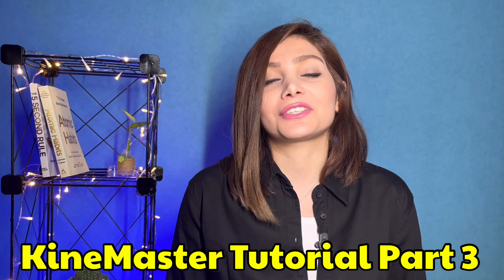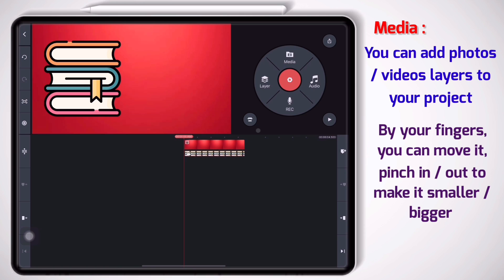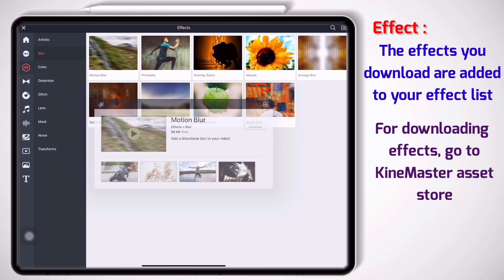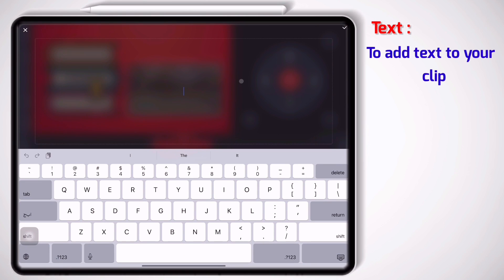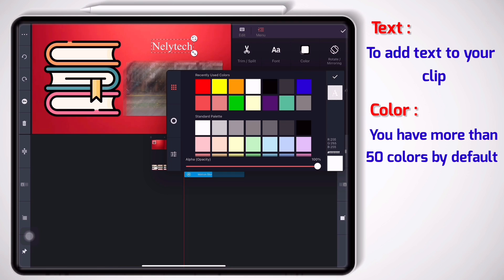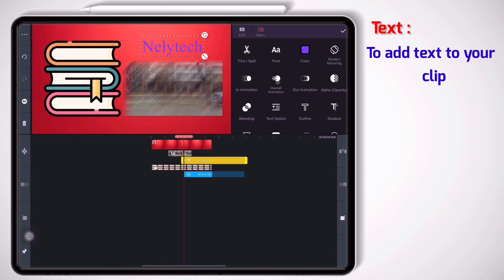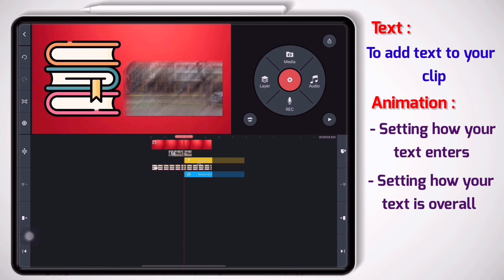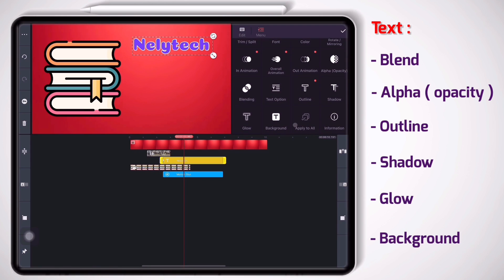KineMaster Tutorial ( Part 3) : How to Edit Videos on Android & iPhone!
🎥 Welcome to the Ultimate KineMaster Editing Guide for Beginners! 🚀

In this third part of the step-by-step tutorial, we'll learn how to work with the layer section which itself contains five parts: Media, Effect, Text, Sticker, and Handwriting, and we're going to cover the three first ones. Whether you're a novice or looking to enhance your editing skills, this video is for you!
By the way, this is a 4-part tutorial and I recommend you do not miss the previous two parts!

🔥 What You'll Learn in this 4-part tutorial:

✨ Understanding KineMaster's Interface: Get familiar with the tools and features.
🎬 Importing Media: Learn how to import videos, images, and audio to kickstart your project.
✂️ Basic Editing Techniques: Cut, trim, and merge clips effortlessly.
🌈 Adding Transitions and Effects: Elevate your video with seamless transitions and dynamic effects.
🎶 Incorporating Sound: Discover how to add music, voiceovers, and fine-tune audio settings.
🎨 Color Grading: Enhance the visual appeal of your video with KineMaster's color correction tools.
🌐 Exporting Your Masterpiece: Learn the best settings for sharing your edited video online.

📲 Resources Mentioned:
Download KineMaster - Ensure you have the latest version for optimal performance.

📌 Timestamps:
00:00 - Introduction
00:36 - Layers
00:44 - Media
01:51 - Effect
03:30 - Text